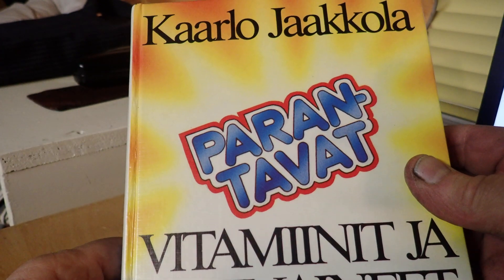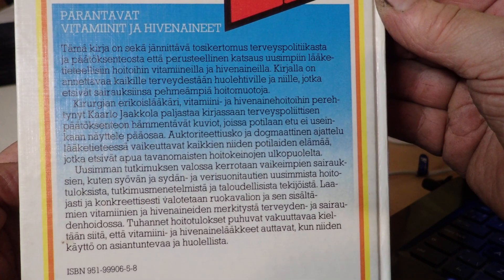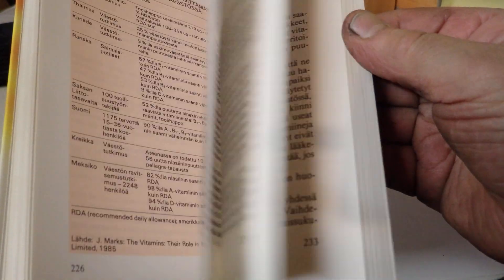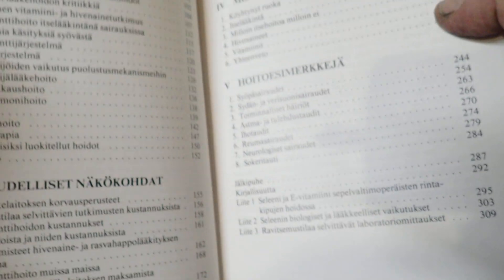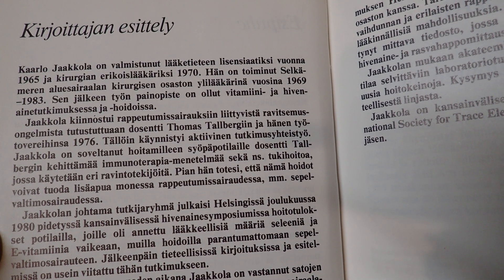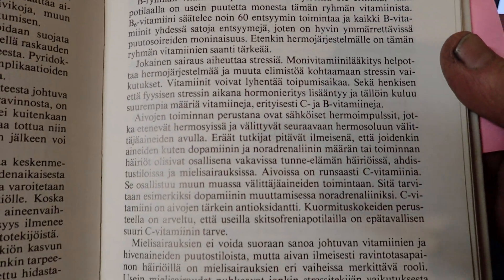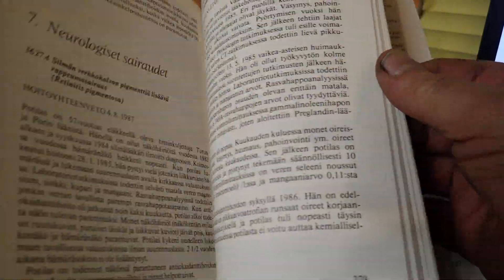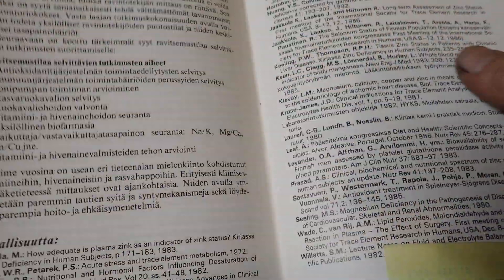Sodankylä 19.1.2020. Kaarlo Jaakkola. Vitamiinit ja hivenaineet. Arvokasta terveystietoa. Hyvä kirja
Sodankylä 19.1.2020. Sodankylä 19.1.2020. Kaarlo Jaakkola. Vitamiinit ja hivenaineet. Arvokasta terveystietoa.
Tietoa on tullut kirjan julkaisun jälkeen paljon lisää.
Eli muunmuassa Kaarlo Jaakkola, Matti Tolonen olivat etuajassa ja oikeassa jo noin 40 vuotta sitten.
Lääkefirmat jne, ja muut niinsanotut asiantuntijat ovat tehneet myyräntyötä väheksyessään vitamiinien ja hivenaineiden vaikutusta ahneuksissaan.
 P1190077